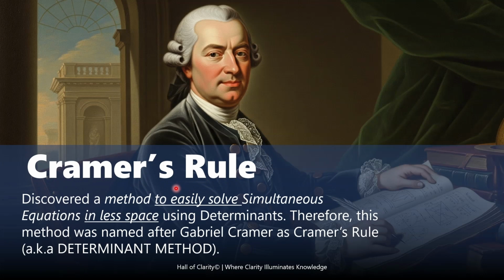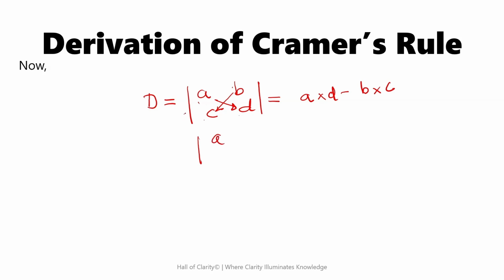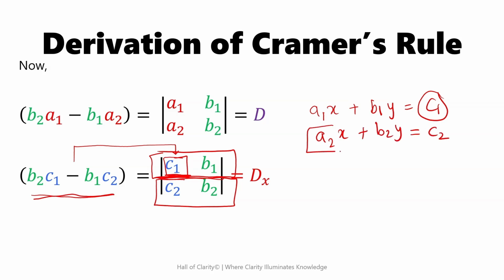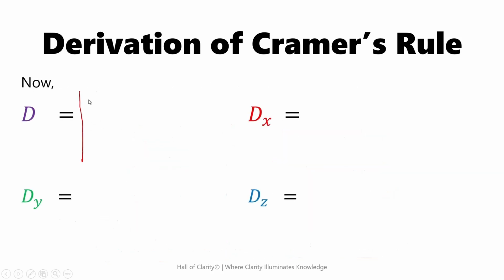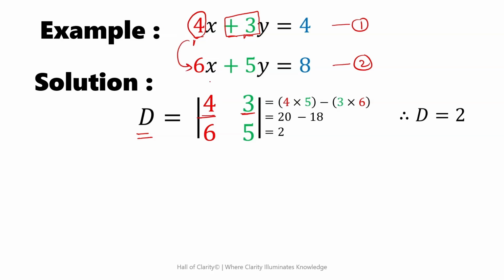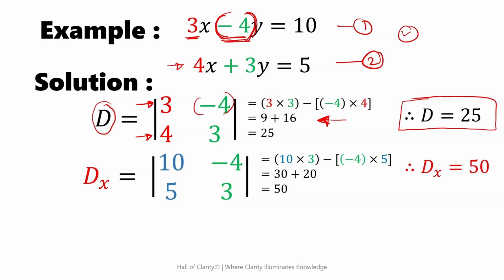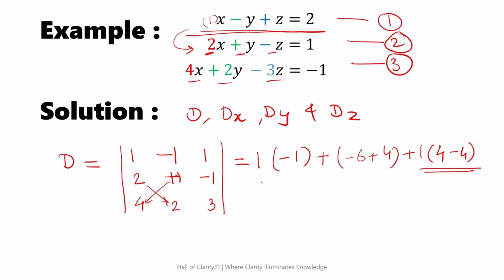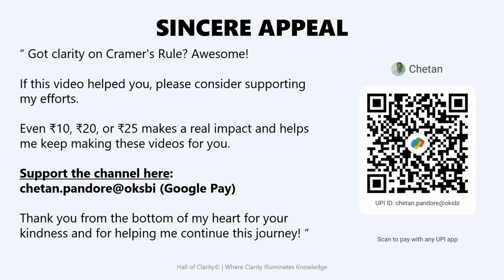🔥Give me 40 mins: Learn Cramer's Rule Forever....!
A detailed explainer video on the concept Cramer's Rule and its application to solve Simultaneous linear Equations by our clarity expert Chetan Pandore.

00:00 Intro
02:10 What is Cramer’s Rule?
03:25 Derivation of Cramer's Rule (using 2 unknown variables).
17:24 Logic extension for 3 unknown variables.
21:42 How to use Cramer's Rule?
39:01 Important message for students
39:42 Outro

To make your learning experience even better, Chetan Pandore provides step-by-step explanations and examples to ensure that you understand the concepts thoroughly.

3 important tips for students who want to excel in mathematics:

   1.  Practice consistently: Mathematics requires practice to master. The more problems you solve, the more comfortable and confident you become in solving them. So, set aside a regular time each day for practicing math problems. Even just 20-30 minutes of daily practice can make a significant difference in your understanding and performance.

  2.  Seek help when needed: Don't be afraid to ask for help when you're struggling with a concept or problem in comments of @HallofClarityOfficial

 3.   Develop a strong foundation: Mathematics builds upon itself, so it's crucial to have a strong foundation in the basics. Make sure you understand the fundamental concepts and principles of mathematics before moving on to more advanced topics. Reviewing and practicing basic concepts regularly will also help keep them fresh in your mind.

or

If this video helped you, please consider supporting my efforts.

Even a ₹10, ₹20, or ₹25 makes a real impact and helps me keep making these videos for you.

Thank you from the bottom of my heart for your kindness and for helping me continue this journey!

With Regards,
Chetan Pandore